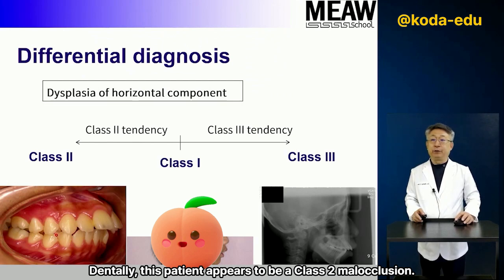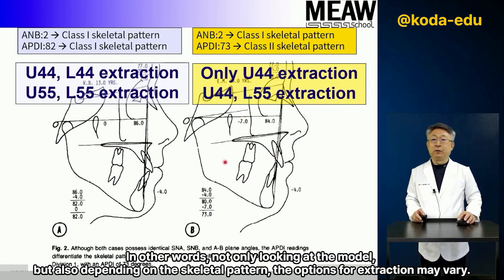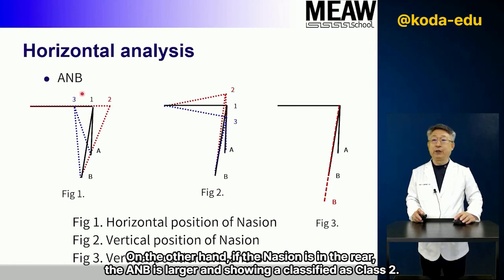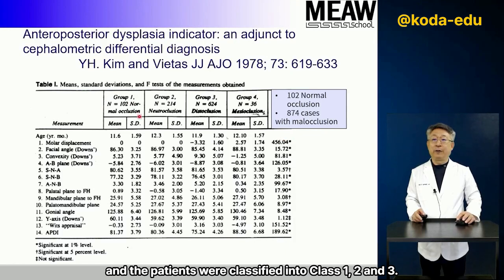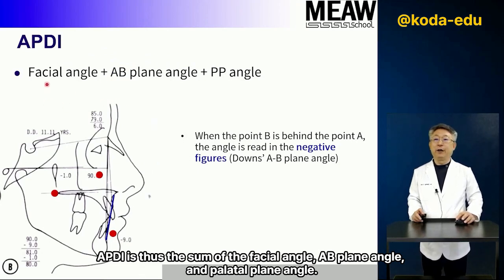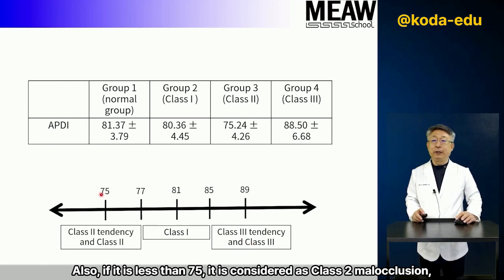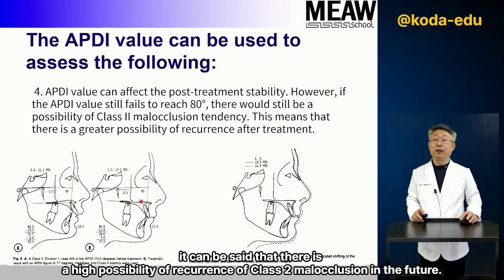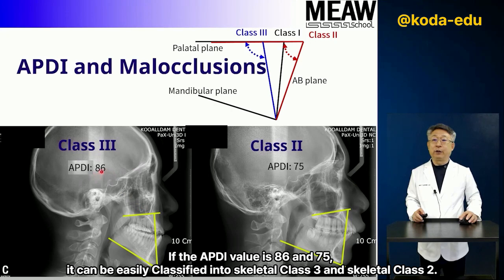13.Horizontal analysis APDI - SKELETAL PATTERN ANALYSIS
This video is the second lecture of SKELETAL PATTERN ANALYSIS and is about horizontal analysis APDI.